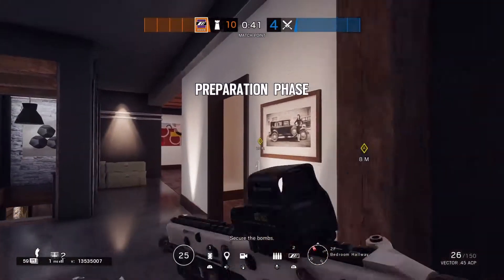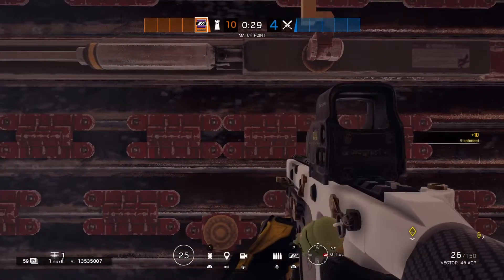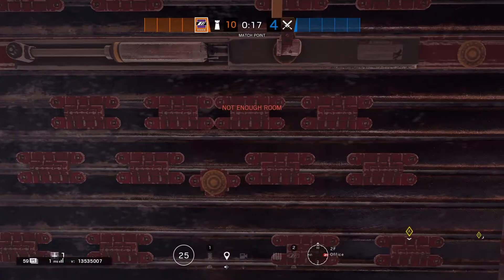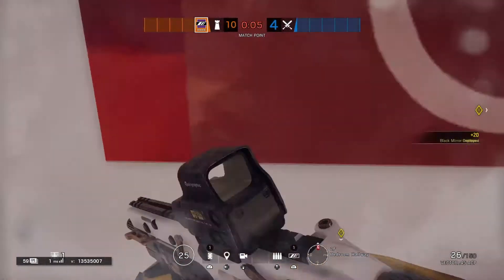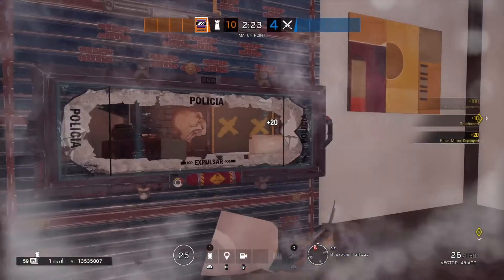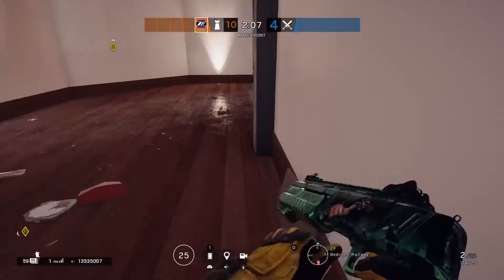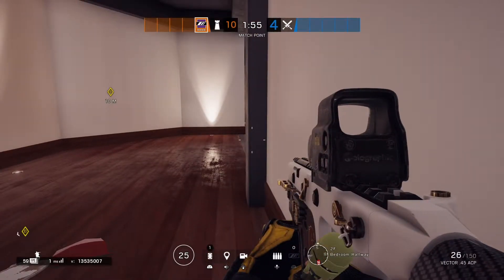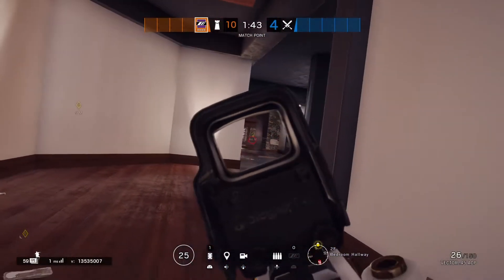STRAT THRU PLAT #2 Chalet Bedroom and Office Defend